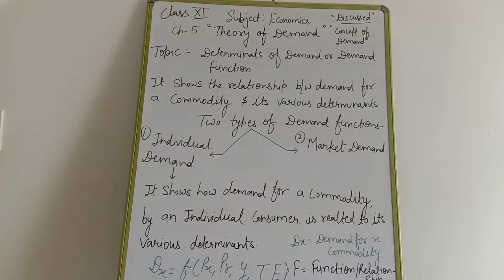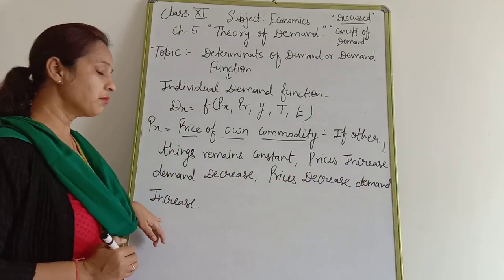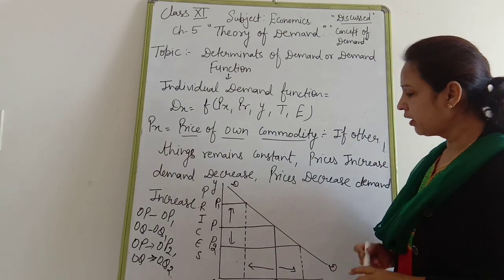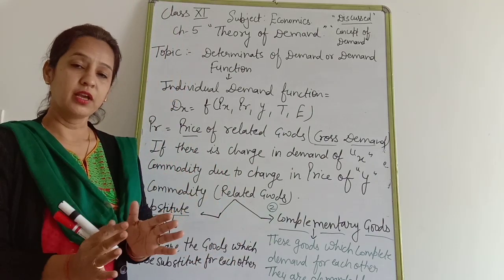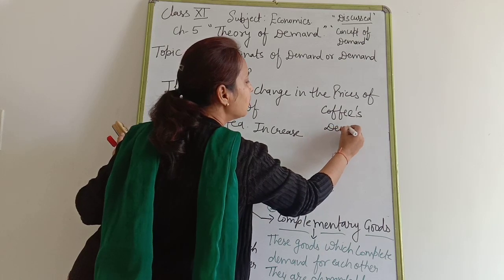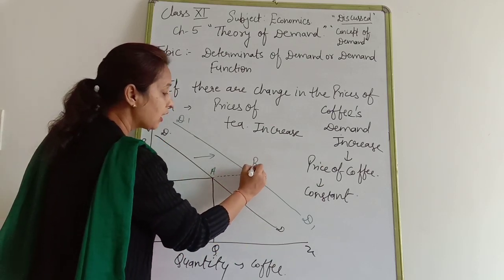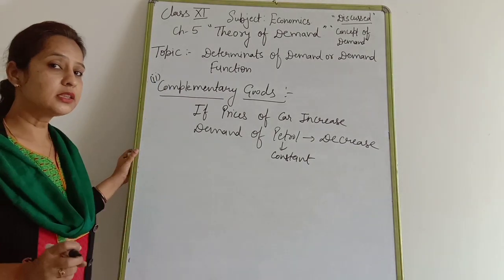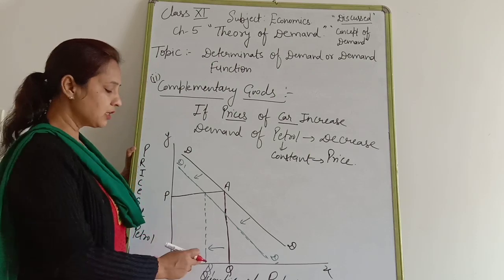Ch 5 Theory of Demand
Determinants of Demad/ Demand functions Part 1